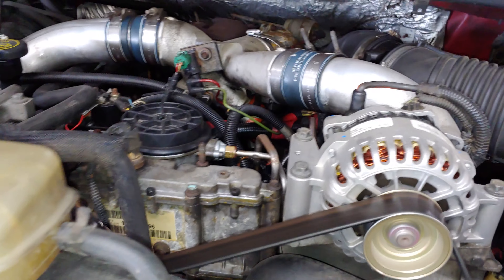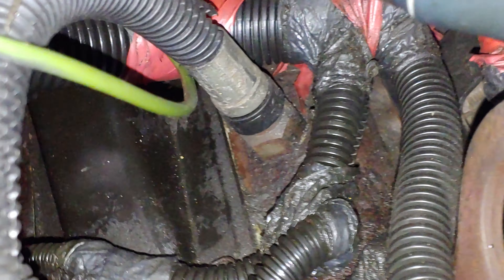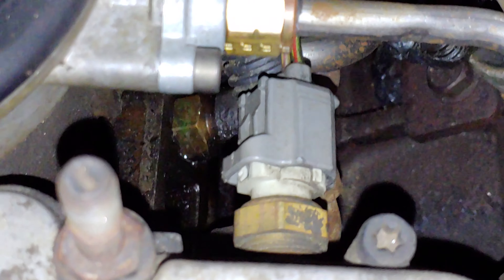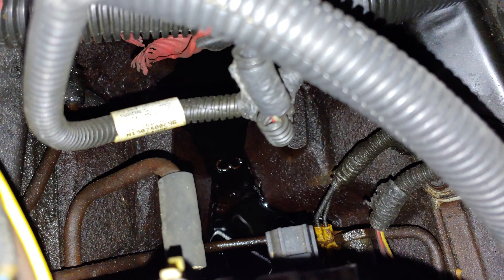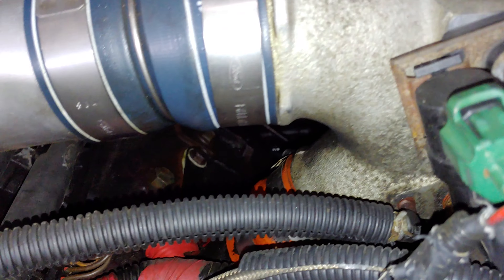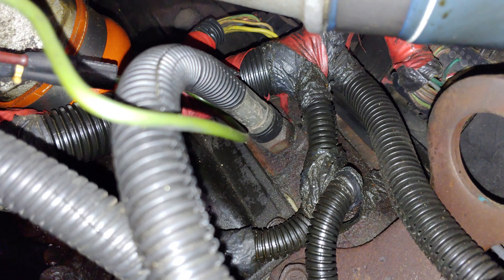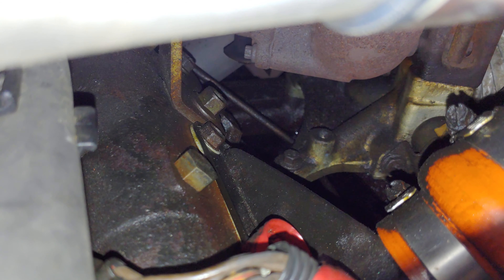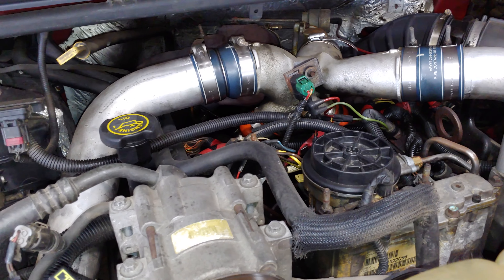1999 Ford turbo diesel 7.3 oil leak location and repair parts.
Here I show you where the oil leak in the center of the V comes from. you will most likely find this leaking in the center of your truck off of your transmission as it runs out the back of the V in the motor.

     When repairing this leak you should replace all for fittings.  You can replace the lines if you wish just be sure too replace the fittings as well.  DON'T REPLACE THE LINES ONLY, replace fittings and the lines.

I hope you found it helpful and informative. Your feedback is very important to me and it helps me improve my content. If you want to support me even more, you can also donate to me through these links: